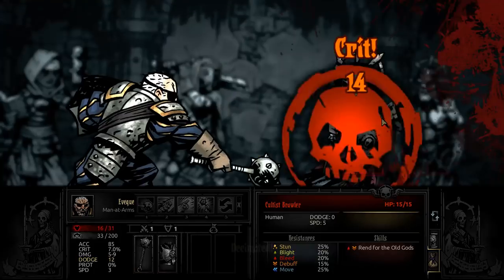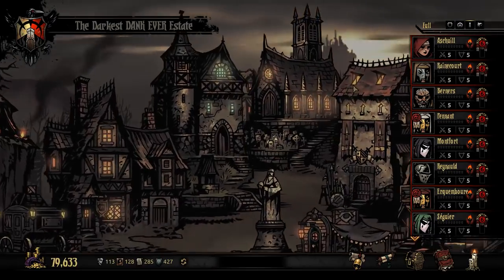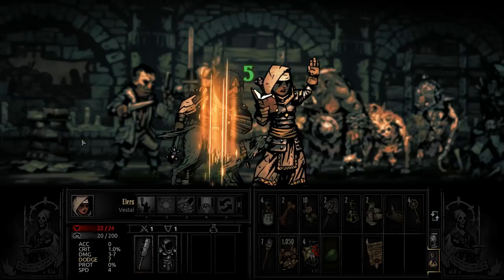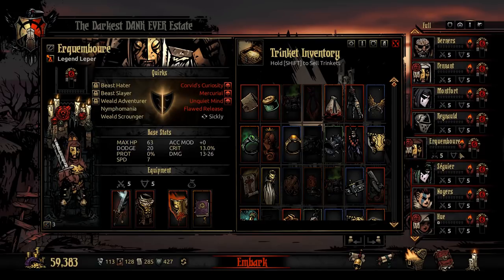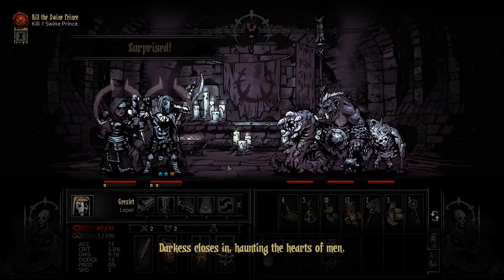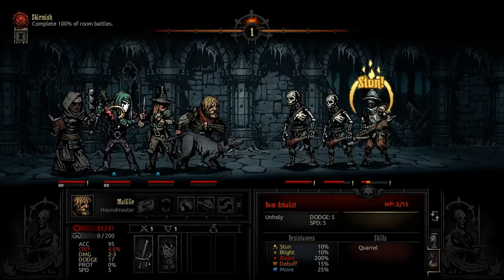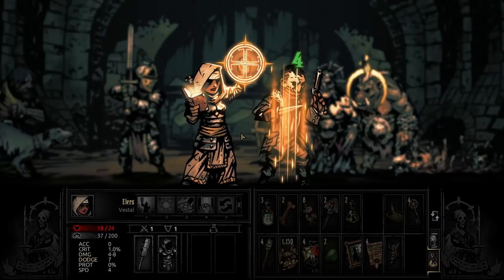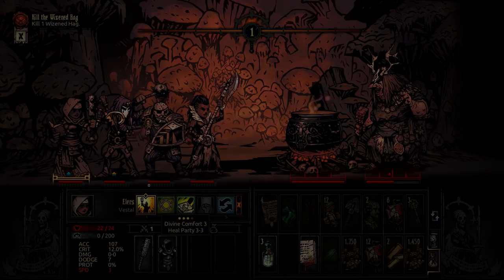Guide/8 Tips Mid to Late Game: Darkest Dungeon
This guide is for individuals who start fighting bosses on a regular basis and start hitting level 6 in Darkest Dungeon November 2018. I will be making other videos gameplay mechanics, bosses, and characters